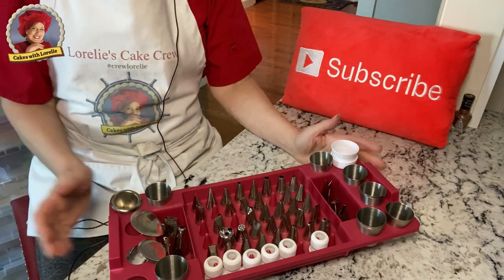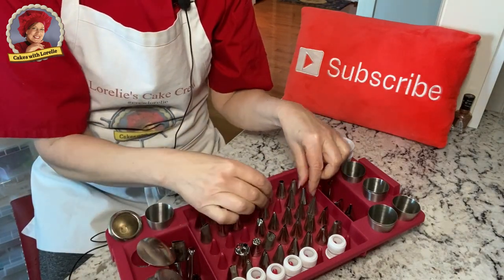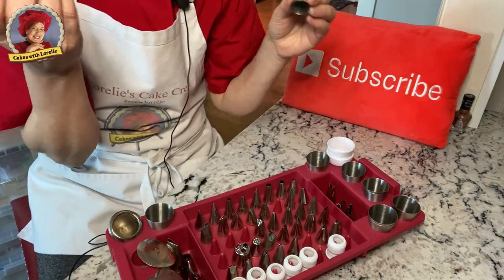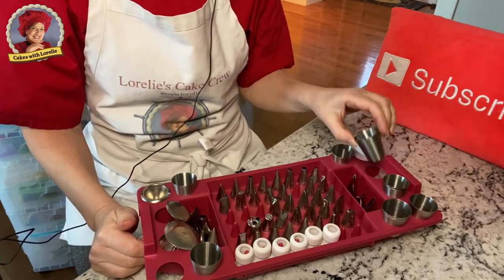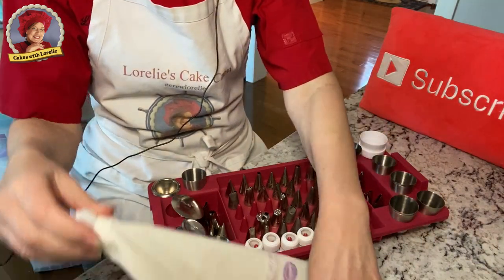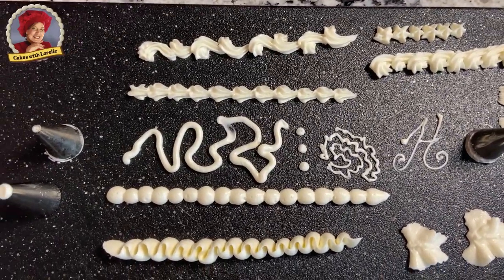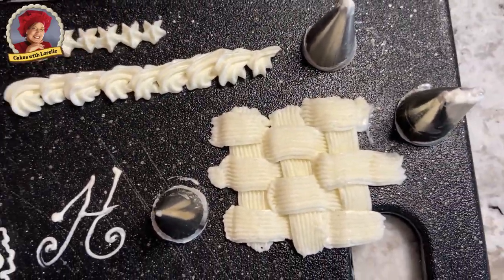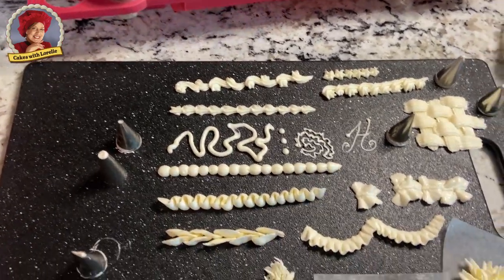Cake Decorating Nozzles and their Uses 🍥 Basic Piping Tips For Beginners 🍰 Cakes with Lorelie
In this video you'll learn about cake decorating nozzles and their uses and get basic piping tips for beginners. You'll see examples of what the cake decorating tips can do using my Italian meringue buttercream recipe. Go to Wedding Cakes For You Website to download the document that goes with this cake decorating tutorial at this

If you liked this video you will love my Cake Decorating Playlist with the best cake decorating tips including modern buttercream cake designs, simple buttercream decorating techniques, simple buttercream decoration using fresh flowers on cakes and links to the best buttercream for decorating. Also how to make textured buttercream cakes.

🍰 Hi I'm Lorelie Carvey at Cakes with Lorelie YouTube. You can learn to make cakes from scratch from your home kitchen. I share my most popular cake recipes with you. Get inspired and start decorating cakes with Buttercream.